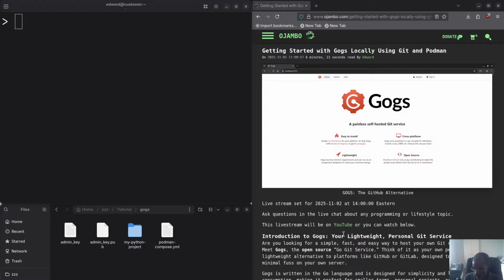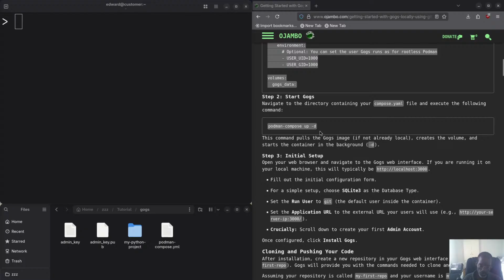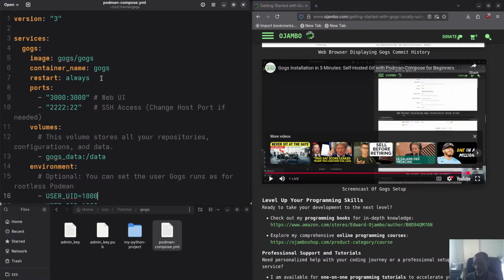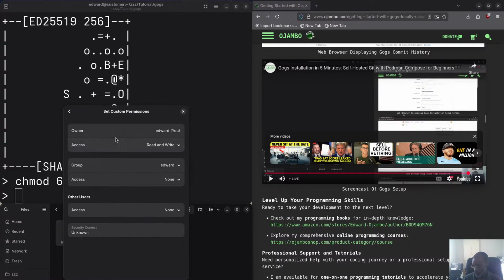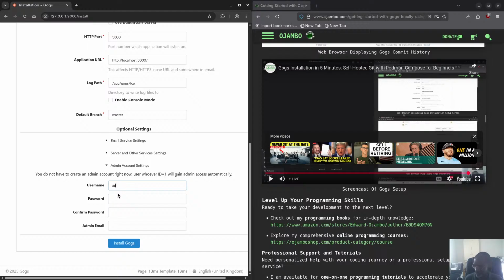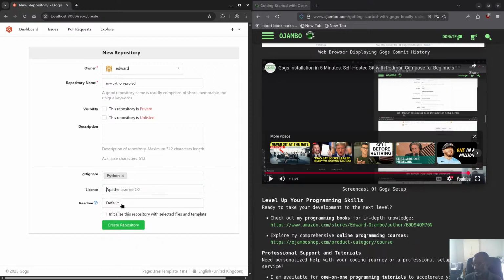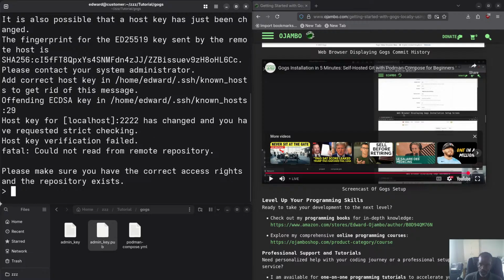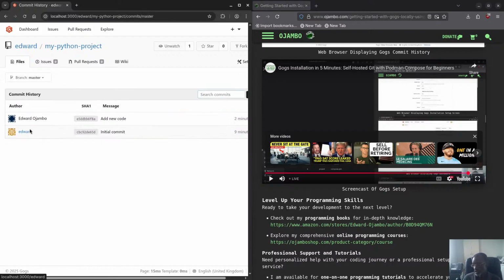Gogs Installation in 5 Minutes: Self-Hosted Git with Podman-Compose for Beginners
This screencast walks you through setting up your very own lightweight, open source Git service using Gogs and Podman-Compose. Gogs is a simple, fast, and easy-to-manage alternative to platforms like GitHub or GitLab, giving you complete control over your code repositories.

We cover the entire process, from defining the container environment using Podman-Compose, to the initial web setup, and finally, demonstrating the basic Git workflow-cloning a new repo and pushing your first commit.

What you will learn:

How to create a compose.yaml file for Gogs and persistent storage.

Running Gogs securely using the daemonless Podman engine.

Initial Gogs configuration for a self-hosted environment.

Executing the critical git clone and git push commands.

If you are a programmer looking for a private, resource-friendly version control solution, this is the tutorial for you.

Level Up Your Programming Skills:

Need Professional Help or Tutorials?

I am available for one-on-one programming tutorials to accelerate your learning

For businesses and individuals, I offer professional Gogs installation with Git and repository migration services